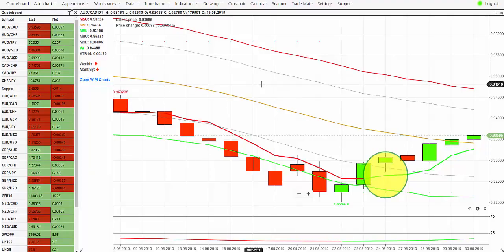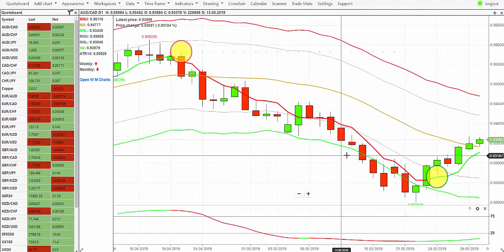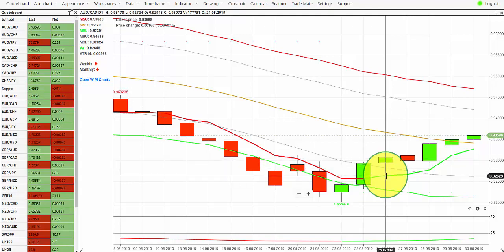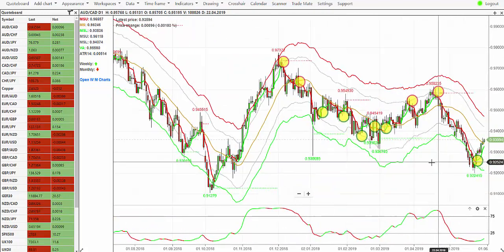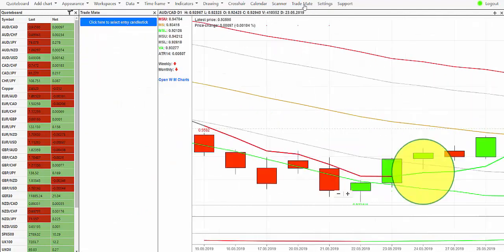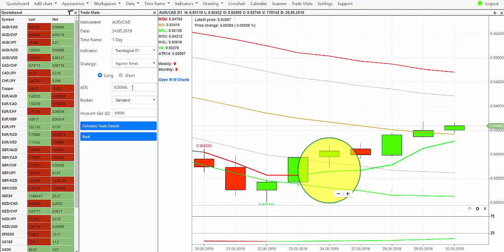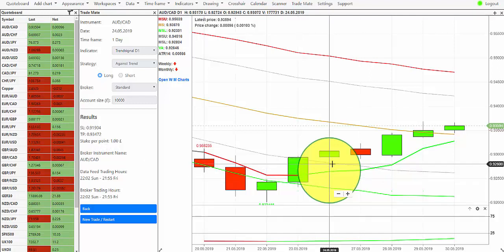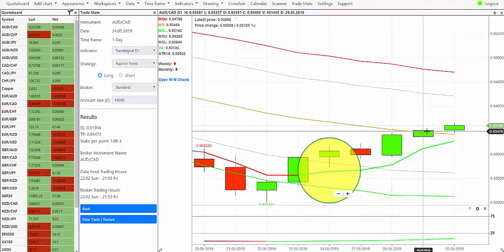Trade of the day - AUD/ CAD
If you want to learn more about how you could get trades like this, reserve your place at one of our free webinars now.